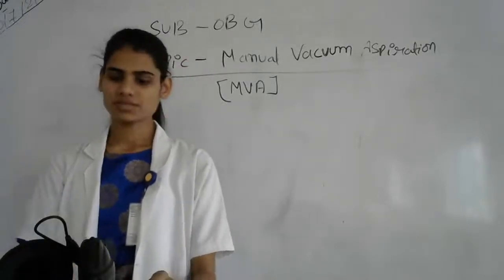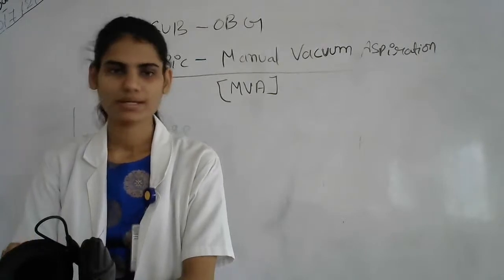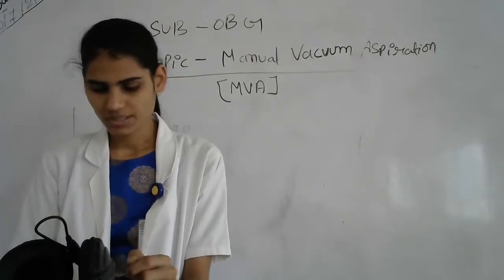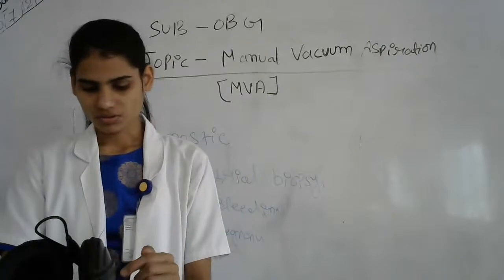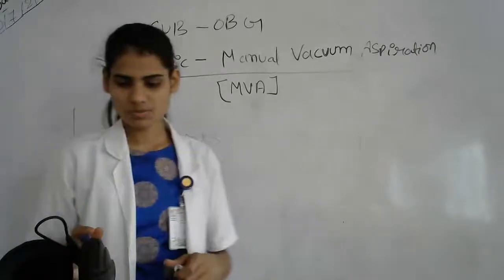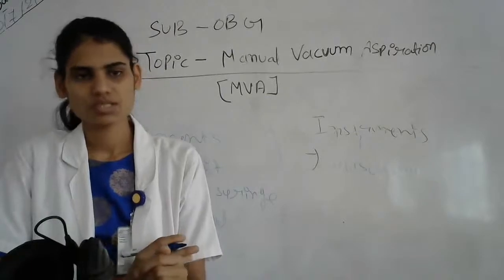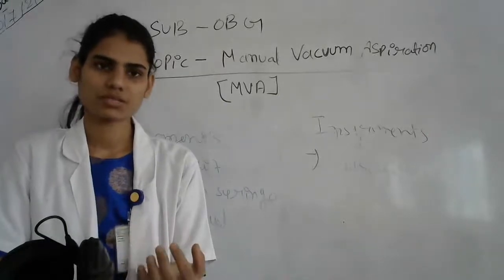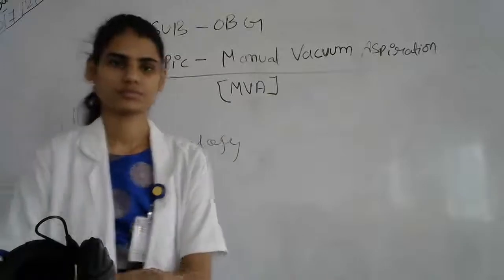BSC 4TH & GNM 3RD YEAR SUB - OBG ( TOPIC - MANUAL VACUUM ASPIRATION )